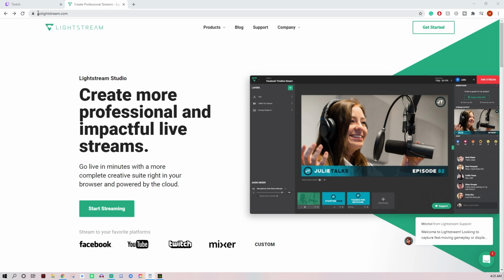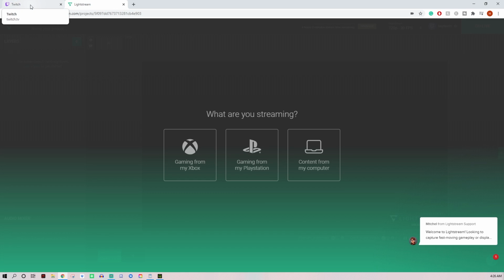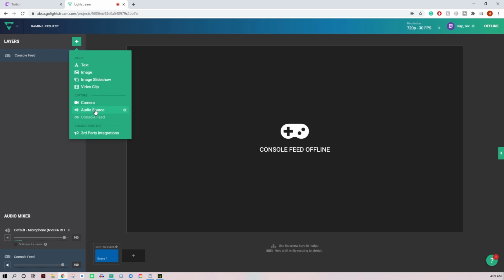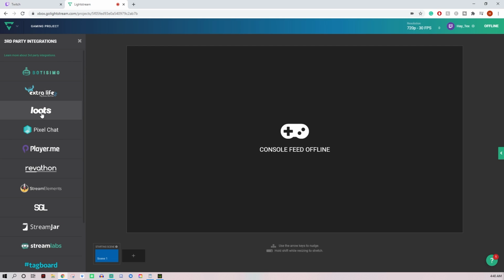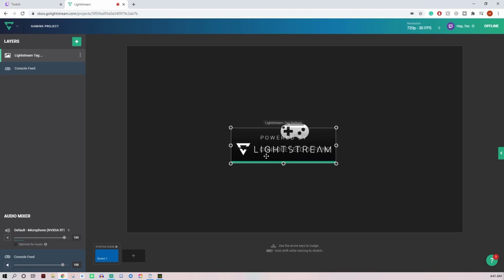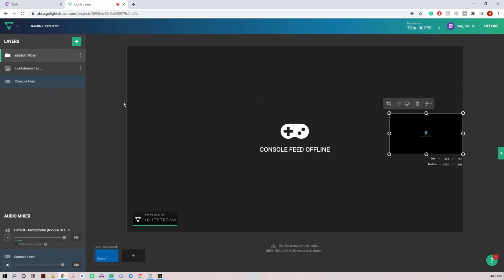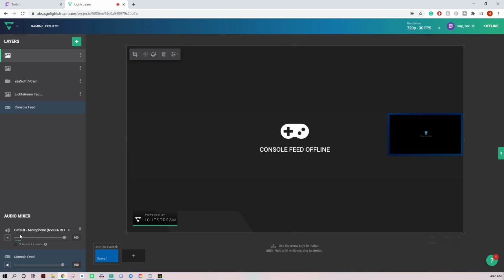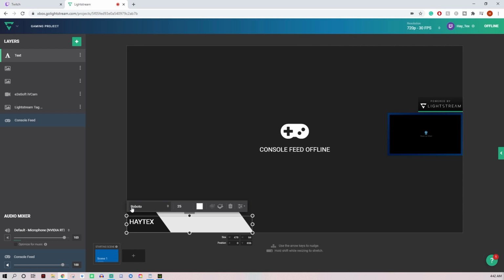How to Set Up a Pro Console Stream | Lightstream Tutorial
How to set up a pro console stream on PS4 and Xbox with overlays and alerts.  In this video I show you guys a new method of how to setup a professional looking stream on a budget without the need of an elgato or gaming PC.  This should also help you stream on a bad low end pc.  Be sure and use the links below to check out Lightstream.

CAMERAS:
Expensive Camera
Wide lens
Zoom lens
Cheap Camera (don’t recommend in 2021)
Action Camera

MICROPHONE:
Cheap Streaming Mic
Cheap Boom Arm
Cheap Camera Mic

DOPE DIY Controller
Cheap Mouse